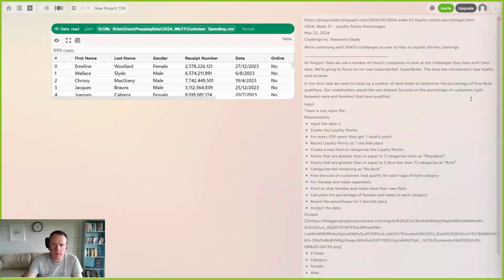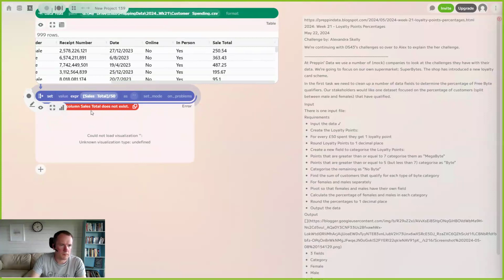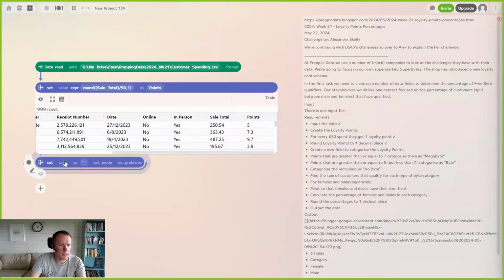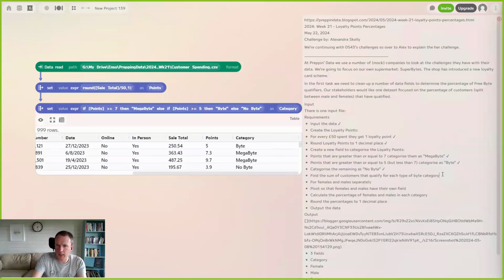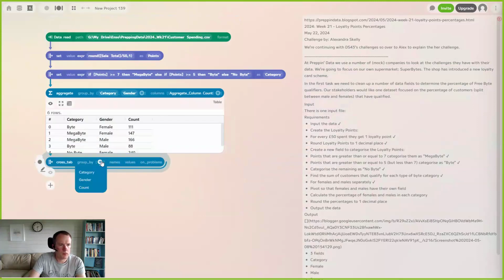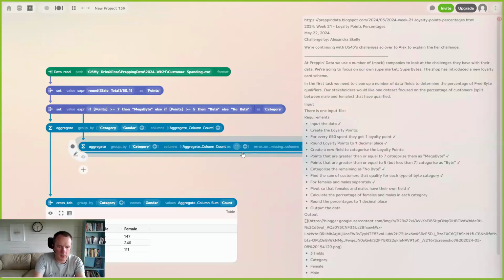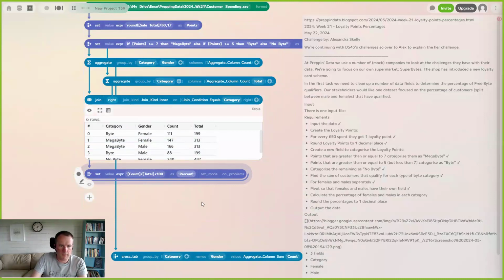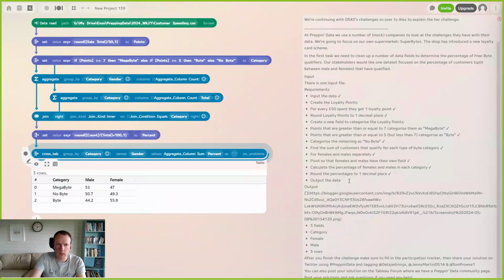Preppin' Data 2024 Week 21 Solved in Enso!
We are back to the SuperBytes store this week for Preppin’ Data Week 21

Want to try it yourself? Grab the starter workflow from our community site!